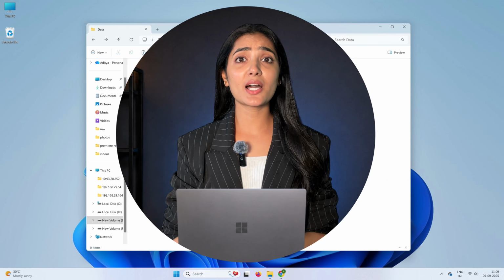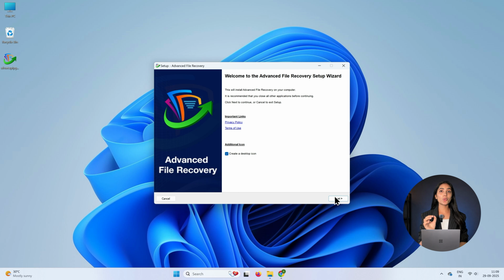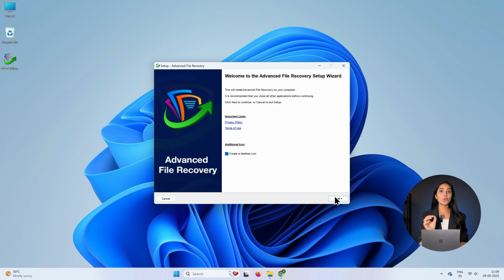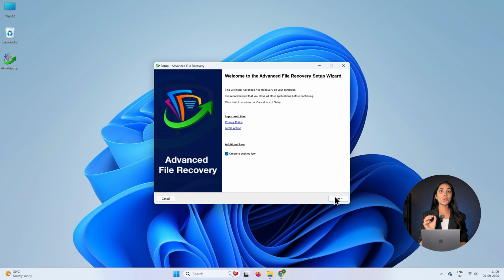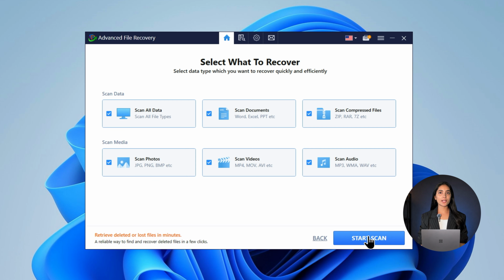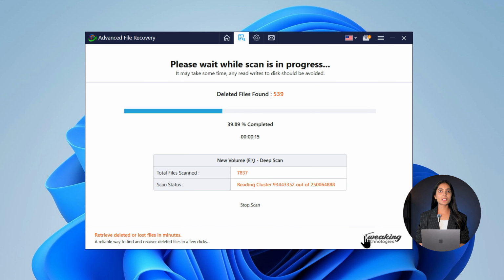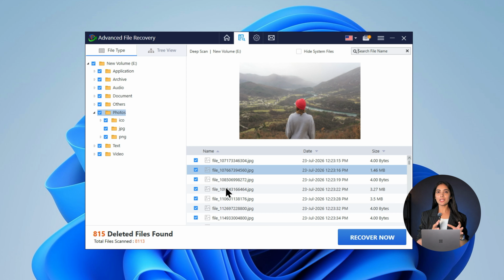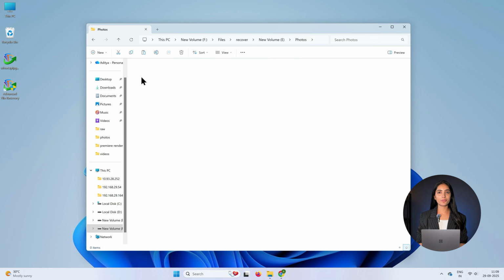Best FREE File Recovery Software for Windows 11/10 | Recover Permanently Deleted Files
Accidentally deleted an important file on your Windows PC? Don't panic! In this video, I'll show you how to recover permanently deleted files using Advanced File Recovery. Whether you've deleted photos, videos, documents, or emptied the Recycle Bin, this step-by-step tutorial will help you restore your lost data quickly and easily.

📌 In this video you'll learn:
How to recover permanently deleted files on Windows 11 & Windows 10
How to recover files after emptying the Recycle Bin
Difference between Quick Scan and Deep Scan
How to recover deleted photos, videos, documents, and other files
Tips to increase your chances of successful file recovery
How to restore files from HDD, SSD, USB drives, SD cards, and external hard drives

⚠️ Important Tip:
If your files were deleted from a specific drive, avoid installing the recovery software on that same drive. Install it on another drive or partition to reduce the risk of overwriting your deleted files.